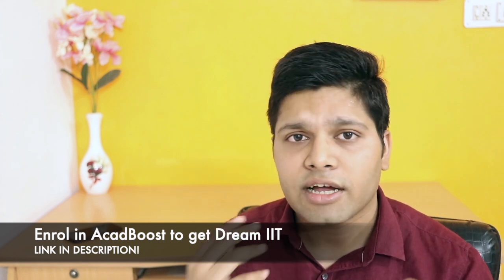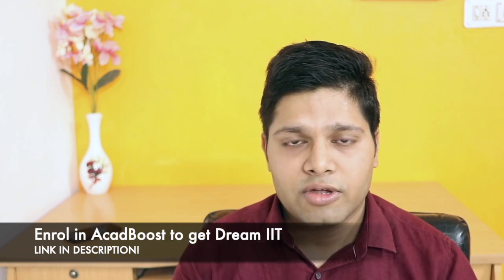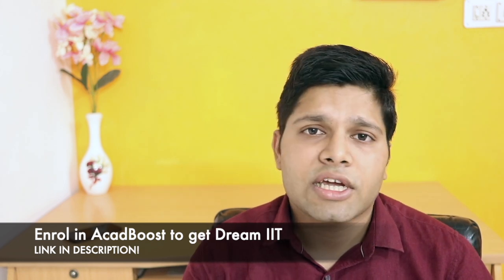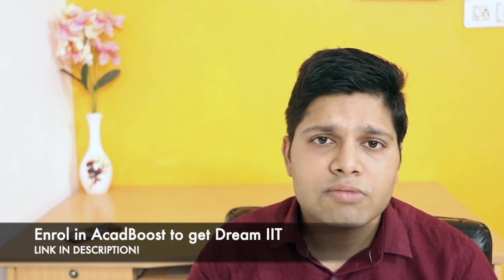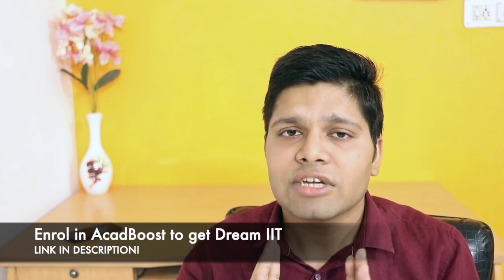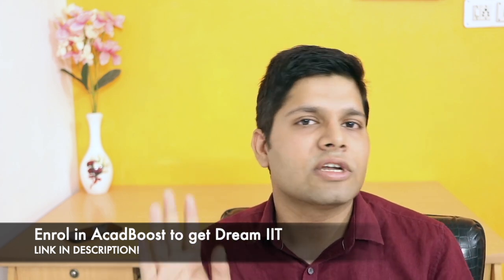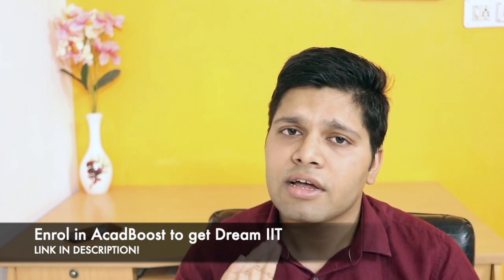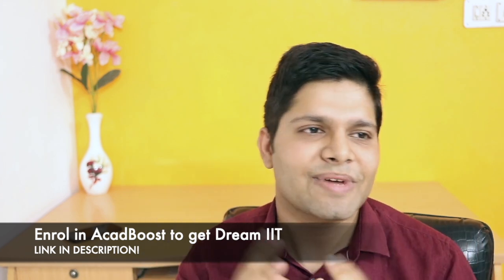Best Physical Chemistry Books for JEE (Main + Advanced) | Kalpit Veerwal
Enroll in AcadBoost to get your dream IIT!
Android App (pls rate+ review on Playstore, thanks!)